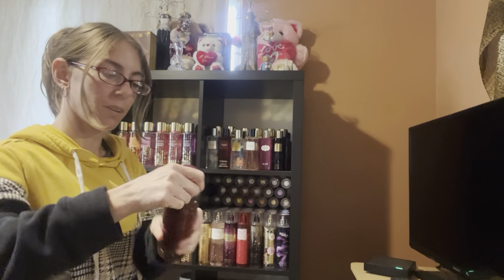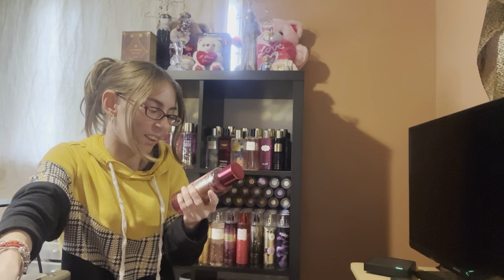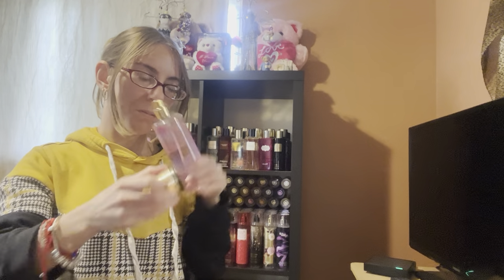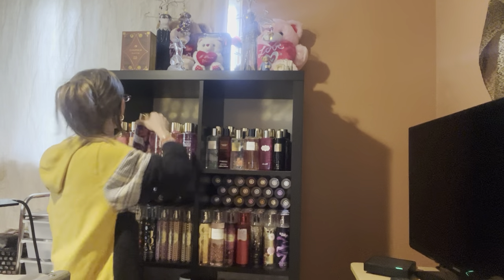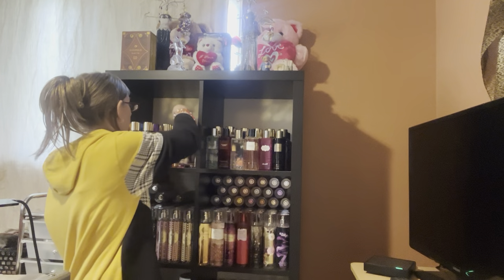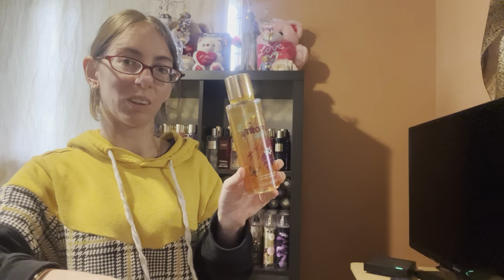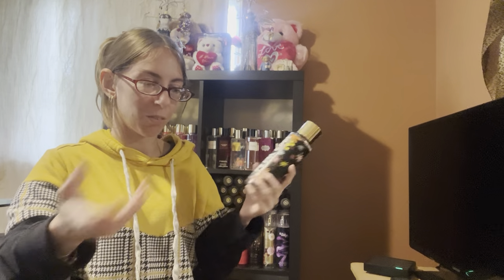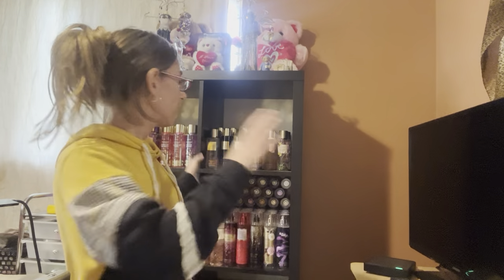Victoria Secret Fragrance Mist Declutter! 2022